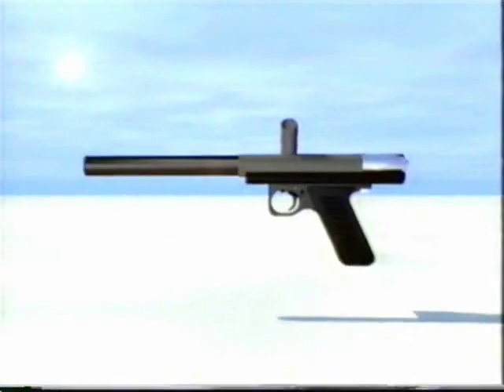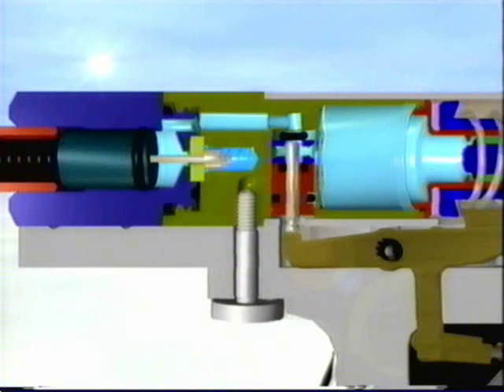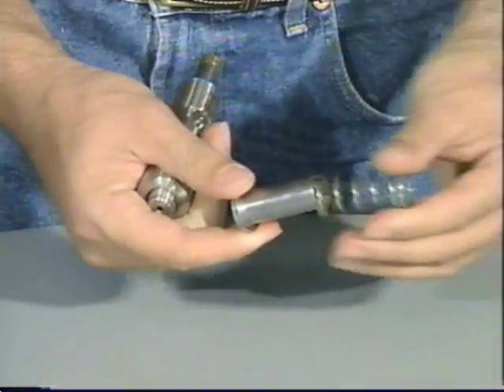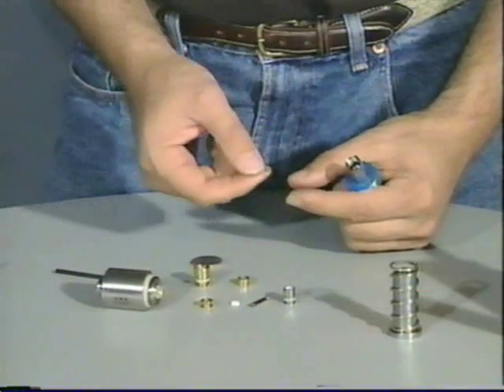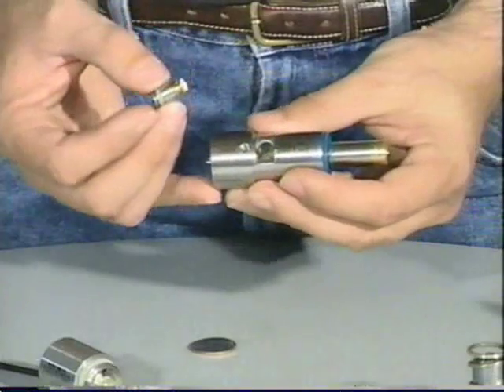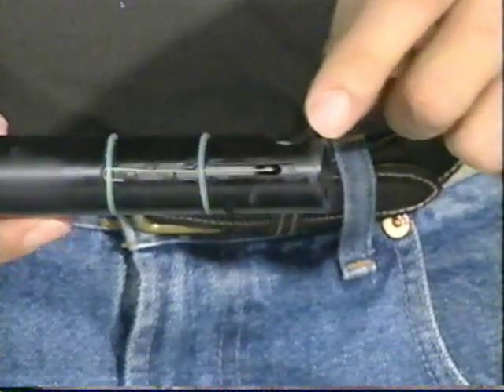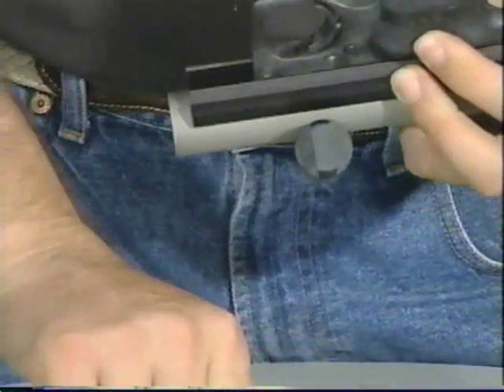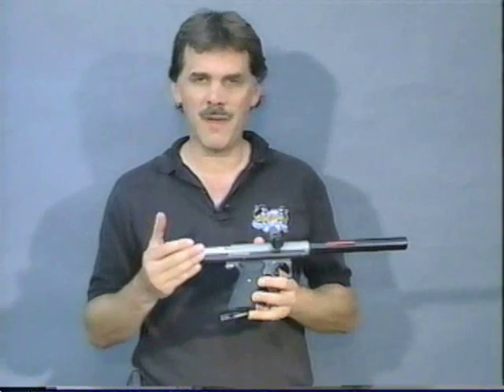Airgun Designs maintenance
A complete guide on how to repair and upgrade your Mag! Covers assembly and disassembly, basic repairs, tips, tricks, and more! Features Tom Kaye, the inventor of the Automag and founder of Airgun Designs